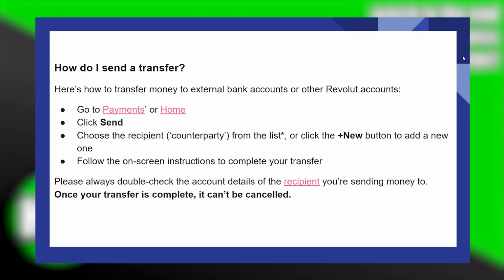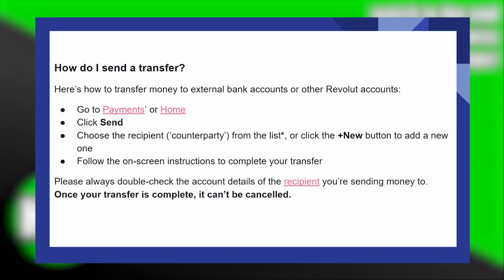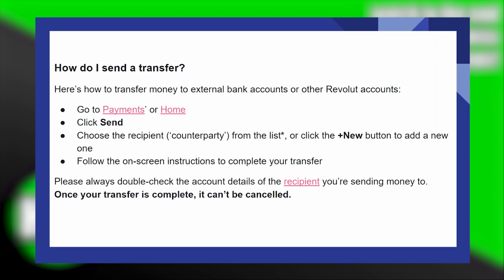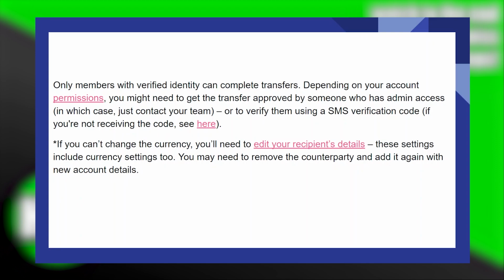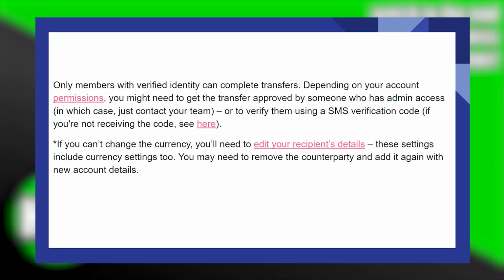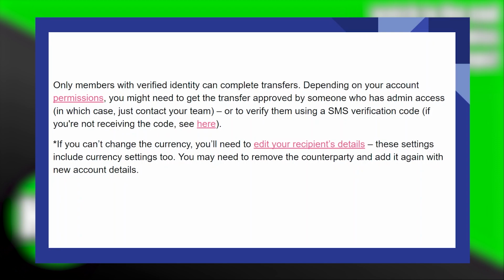HOW TO TRANSFER MONEY FROM REVOLUT TO BANK ACCOUNT 2025! (FULL GUIDE)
Ready to move funds from Revolut to your bank account? In this guide, we'll walk you through the steps for a seamless money transfer from Revolut to your bank account in 2025. Simplify your financial transactions with these easy-to-follow instructions.

0:00 INTRO
0:04 TUTORIAL